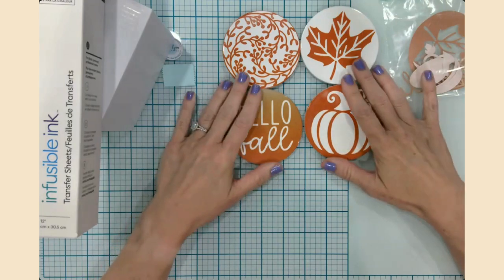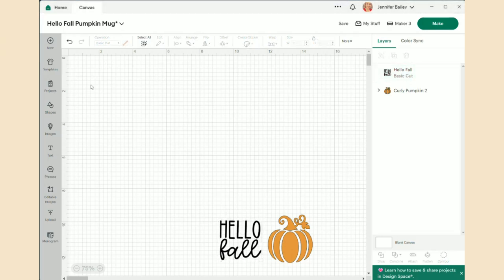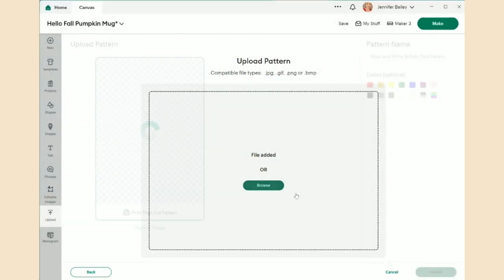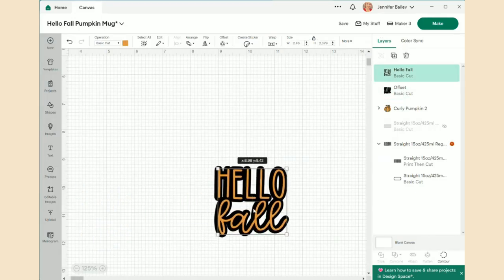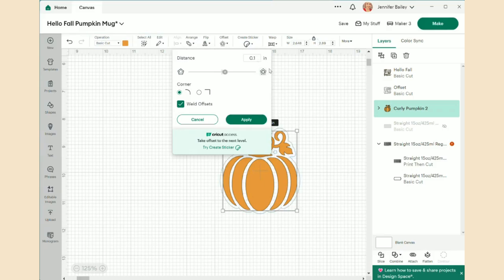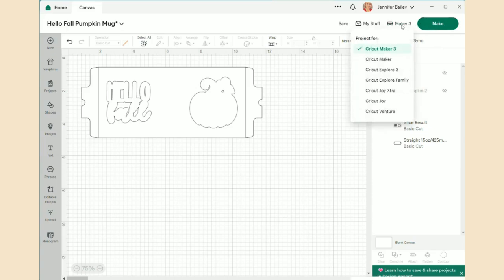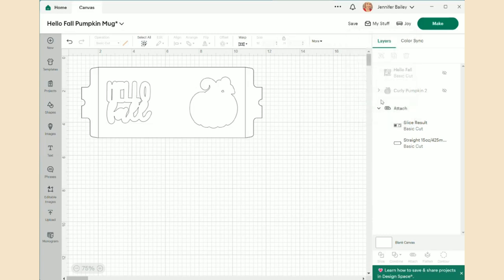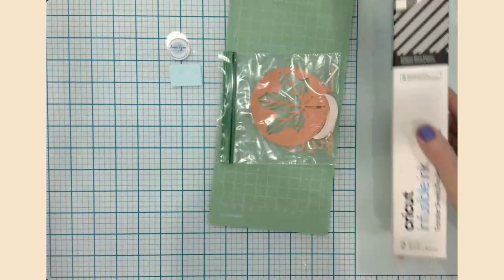Hello Fall Inlayed Infusible Ink Mug Step-by-Step - Yes Please!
Hello crafty friends! In this video I'll show you step-by-step how to use an inlayed design to create a unique infusible ink mug. Grab your craft supplies, your favorite beverage and let's get crafty!

Intro 00:00
Design Space 03:31
Prepping Supplies 22:40
Ink Swatch Tip 24:30
Mat Prep & Cutting 26:59
How to Weed 32:05
How to Inlay Infusible Ink 34:24
Mug Prep 37:58
Mug Press 43:12
Mug Reveal 46:29
Wrap Up 52:15

🍂 Hello Fall
🍁Pumpkin
🍵 Mug Design Set-Up - 15oz

Projects & Materials
🟧 Infusible Ink - Animal Print
⬛ Infusible Ink - Black Check & Stripe
🍵Cricut Infusible Ink Mug - 15oz
🍵Mug Press (link below)